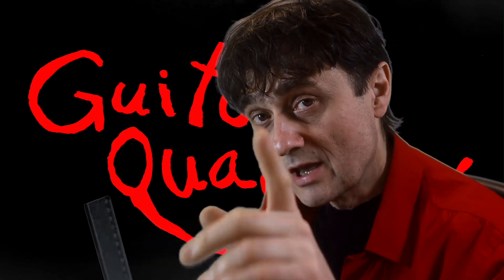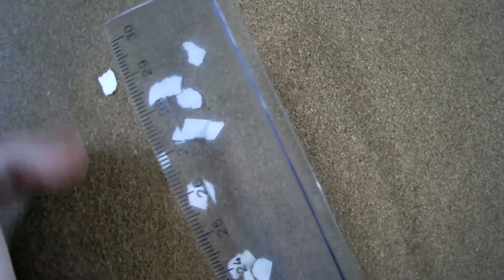Mysterious Scratchy Pot Phenomenon - Triboelectric Effect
Triboelectric effect can be misdiagnosed as a scratchy pot in electric guitars.

To support this scientific research you can...